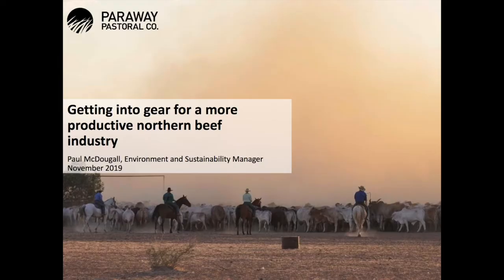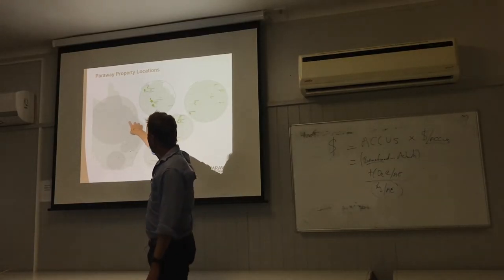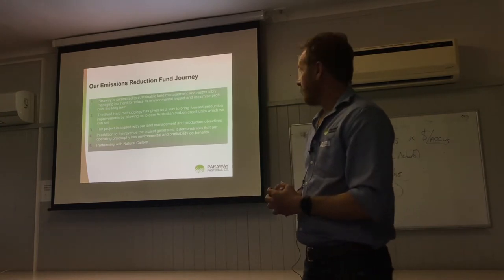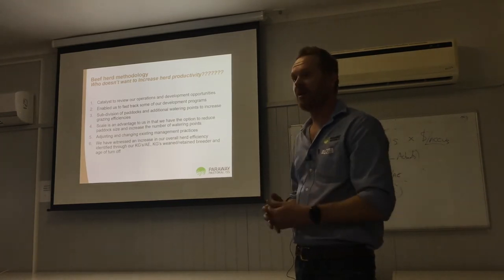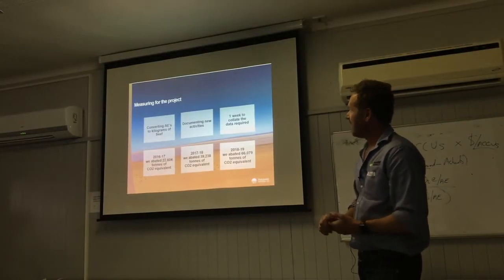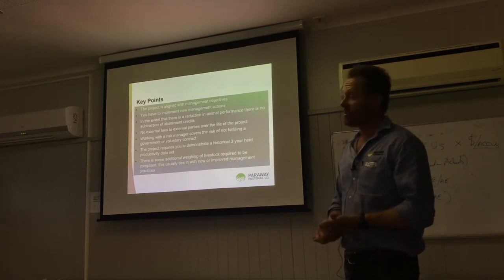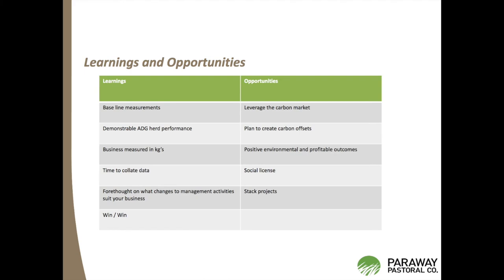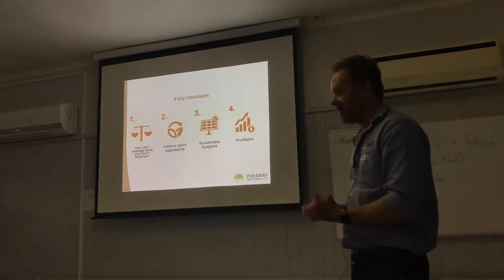Paraway Pastoral - Managing Cattle for Productivity, Profitability and the Carbon Market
Paul McDougall, Environment and Sustainability Manager at Paraway Pastoral talks to us about Paraway's experience as a herd aggregation using the Emissions Reductions Fund's Beef Cattle Herd Method to gain Australian Carbon Credit Units on the carbon market.